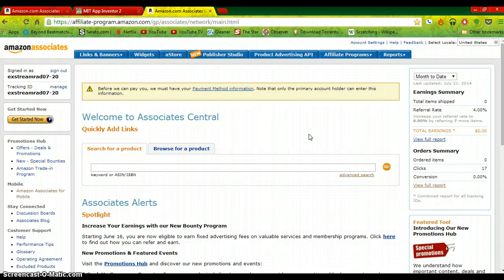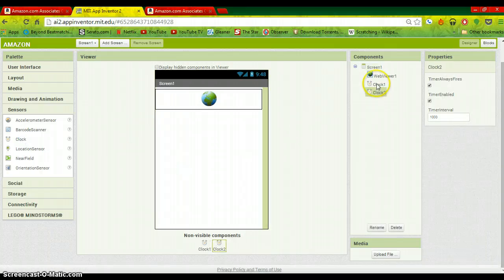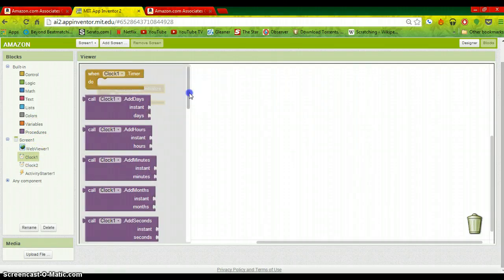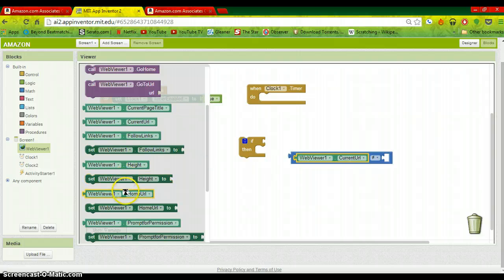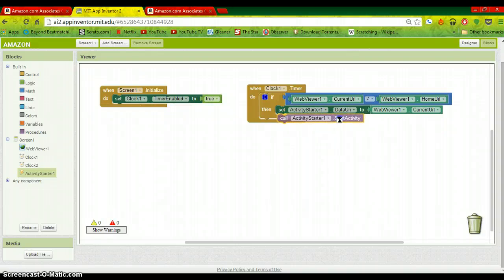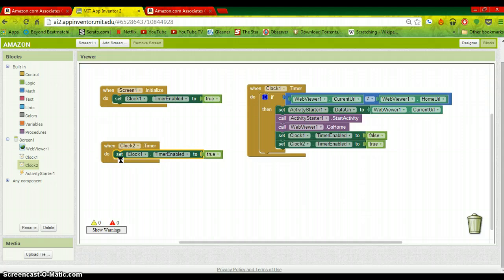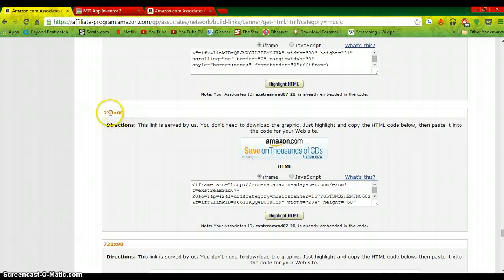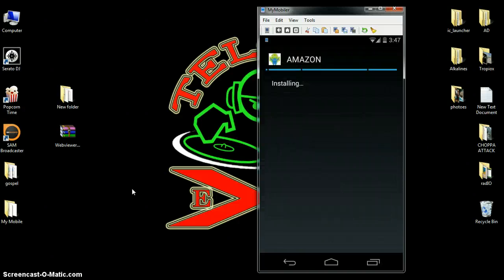Tutorial, adding adds and monetise your app inventor apps simple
simple tutorial to monetize your app inventor apps like a pro. Cmon lets make that money!